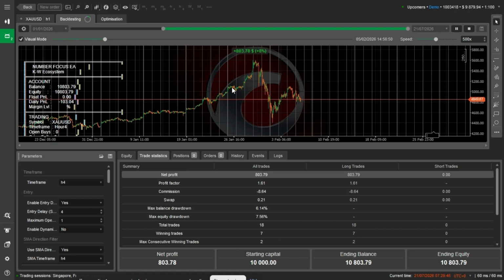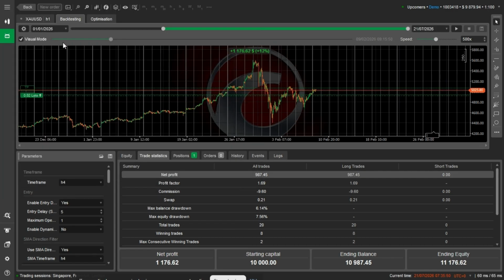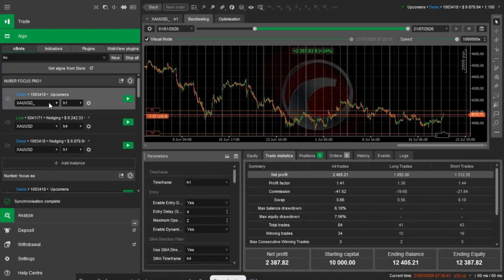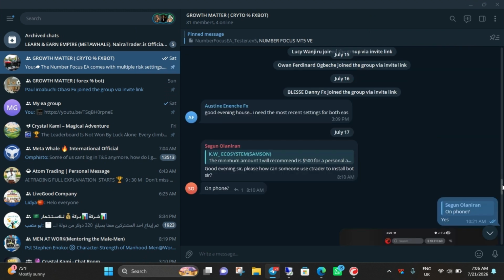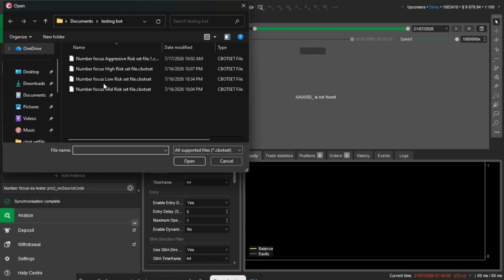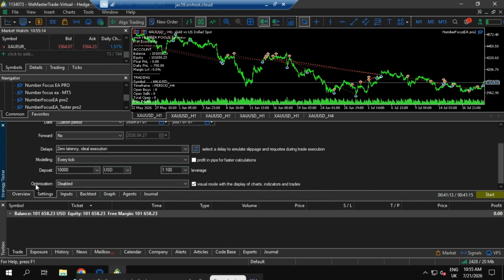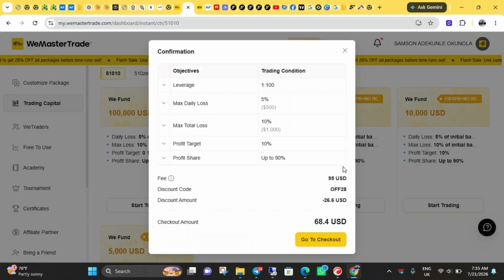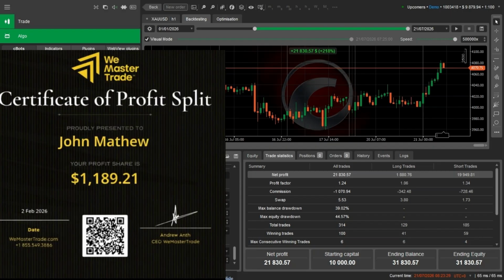understand the basics of the bot and everything you need to know before getting started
Watch this video to understand the basics of the bot and everything you need to know before getting started

PROP FIRMS MENTIONED IN THIS VIDEO

Message me directly on WhatsApp for more details about the bot, setup assistance, and Test Run access:

Trading involves risk, and past performance does not guarantee future results. Always manage your risk properly and trade responsibly.